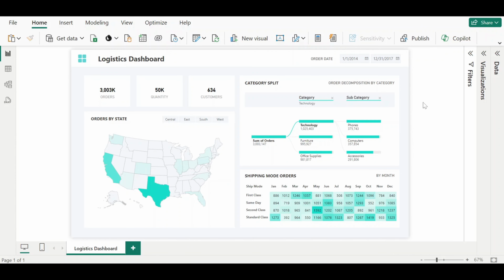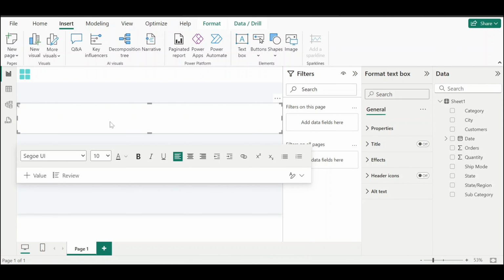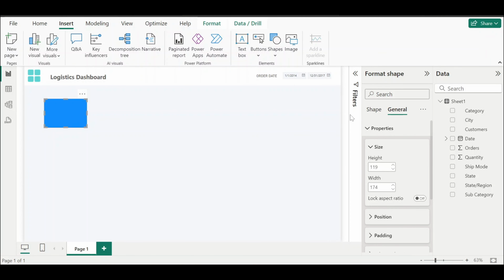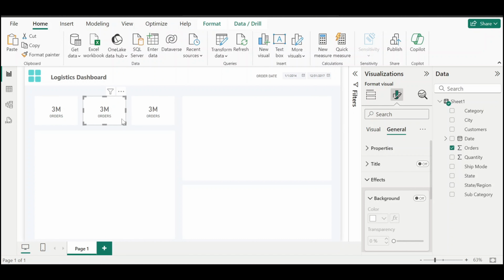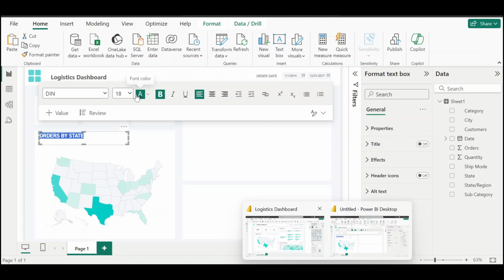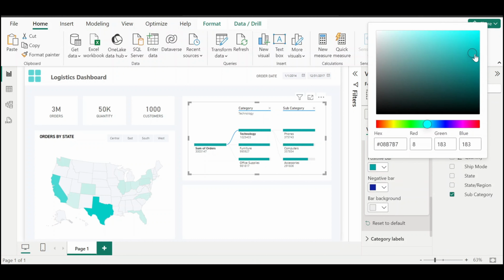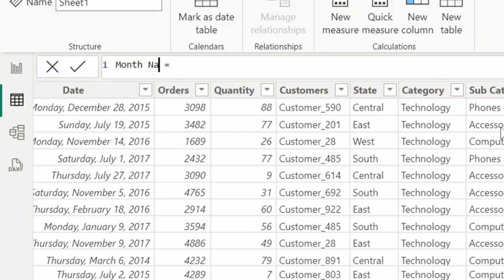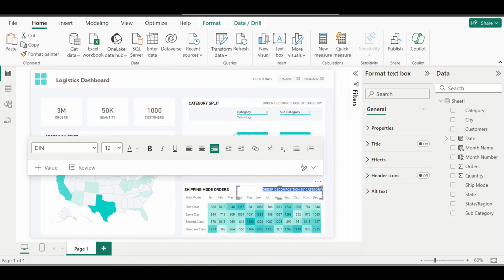Power BI Project End to End Dashboard Development | Beginners | Power Bi Tutorial 2024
Welcome to our comprehensive Power BI dashboard tutorial: "Power BI Project End to End Dashboard Development | Beginners | Power BI Tutorial 2024". In this video, we'll guide you through the entire process of creating a professional Power BI dashboard from start to finish. This tutorial is perfect for beginners who want to learn how to design and develop stunning dashboards using Power BI.

We'll cover everything you need to know about Power BI dashboard creation, including:

Step-by-step guide to creating a dashboard in Power BI
How to create interactive reports and dashboards
Designing and formatting your Power BI dashboard for maximum impact
Adding KPIs and visualizations to your Power BI report
Best practices for Power BI dashboard design
Tips for beginners on how to get started with Power BI

Whether you're new to Microsoft Power BI or looking to enhance your skills, this tutorial will provide you with the knowledge and tools to create effective and visually appealing dashboards. Join us and start your journey to becoming a Power BI expert!

Join us as we dive into the fascinating world of Power BI and create a fully functional Dashboard from start to finish.